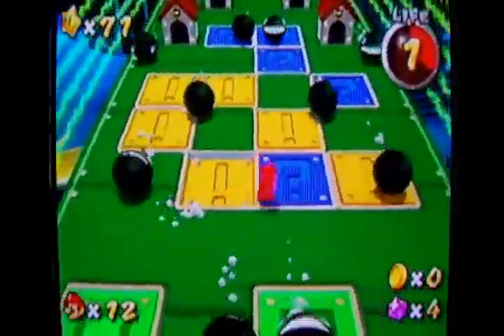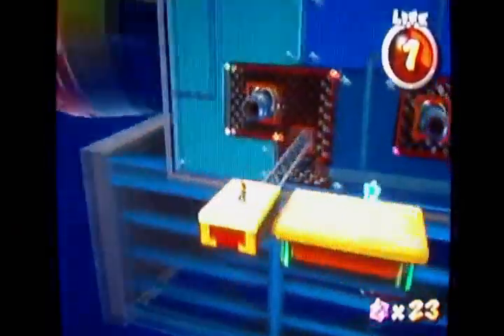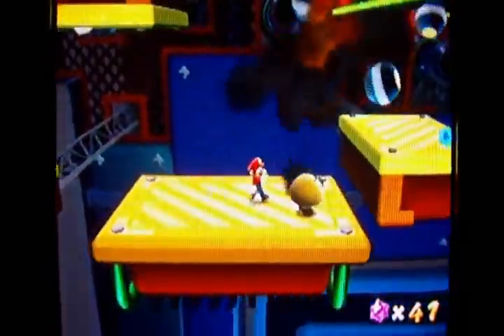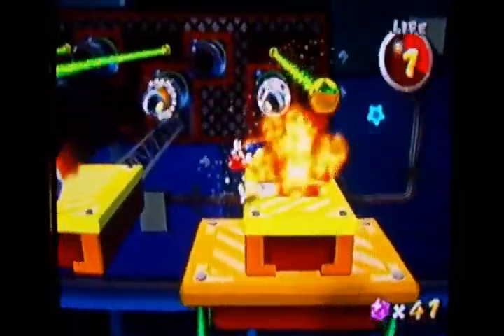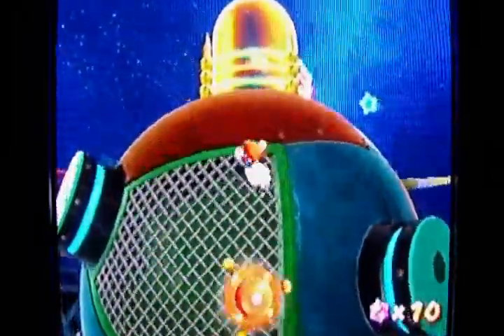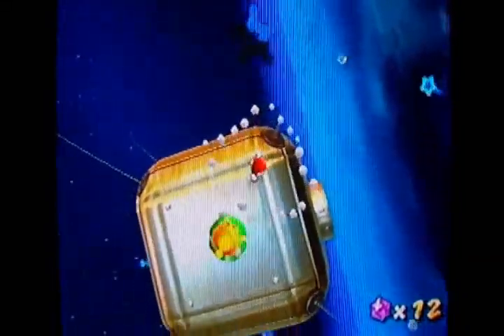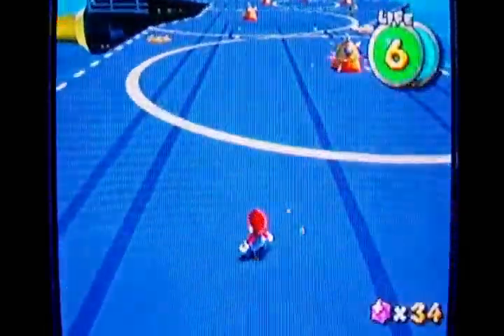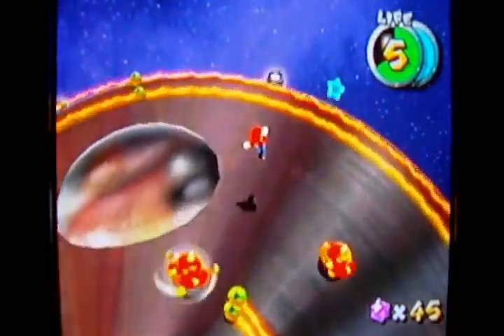Super Mario Galaxy 121 Stars Walkthrough Part 37: Pokeball Attack!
Gotta Catch Em' All! Including Mario!

I sure as heck can't call them cannonballs... They move slow and fly straight. Pokemon trainers seem to be able to throw their balls in the anime really straight. But these do explode... it's a toss up. ;)

Clickables:

Garden Dome

Dreadnought Galaxy:
0:00 Dreadnought's Colossal Cannons
4:25 Revenge Of The Topman Tribe